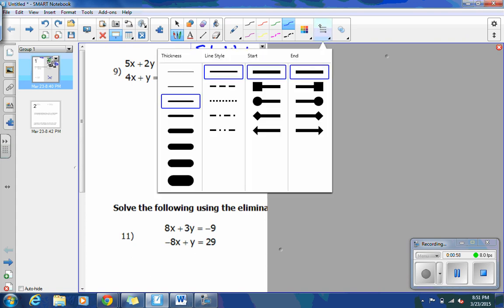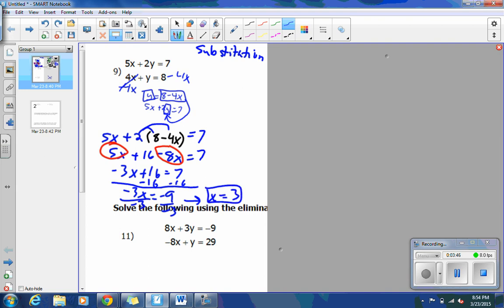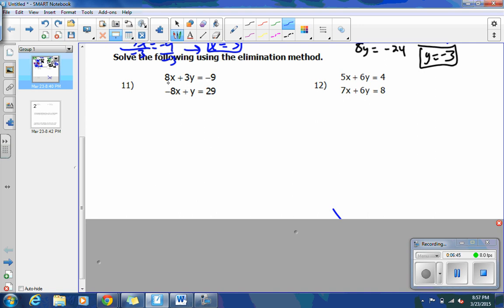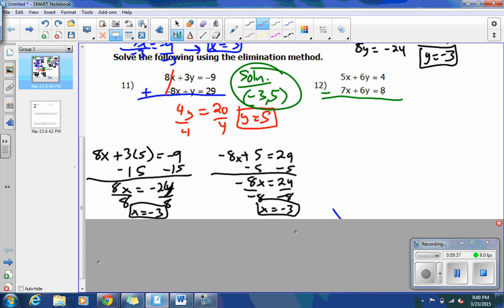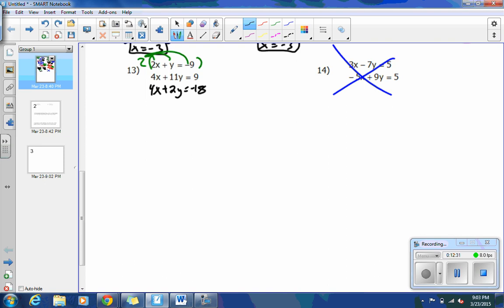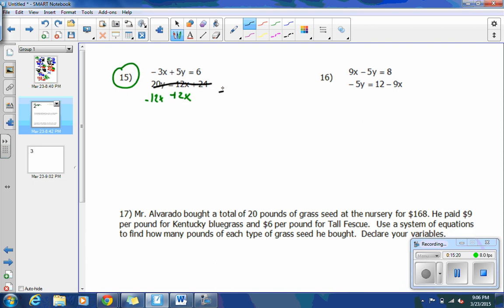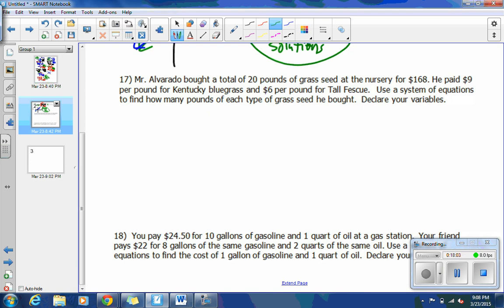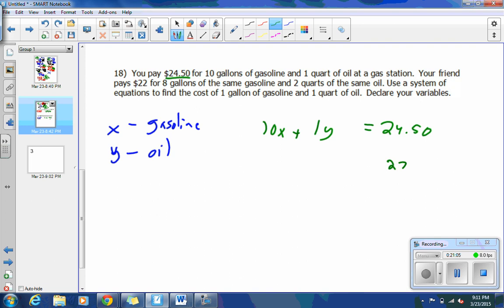Answer Key - Unit 6 Review part 2